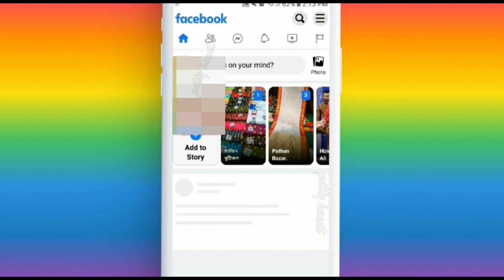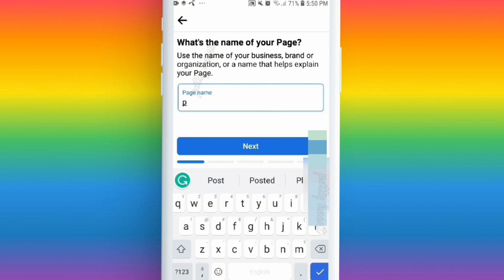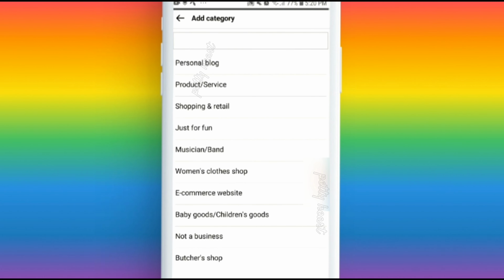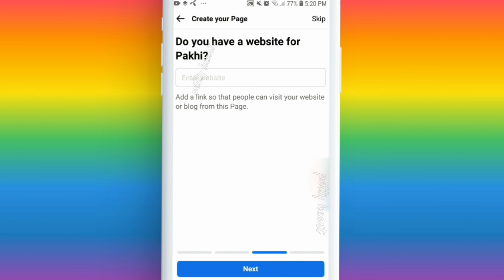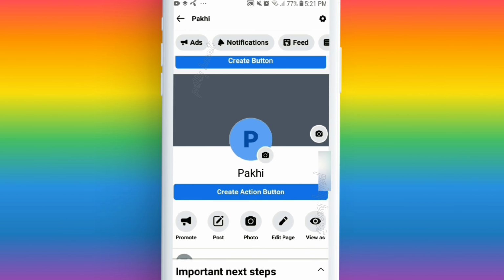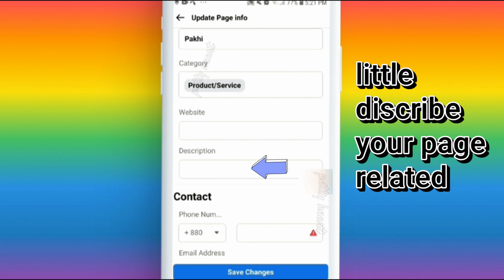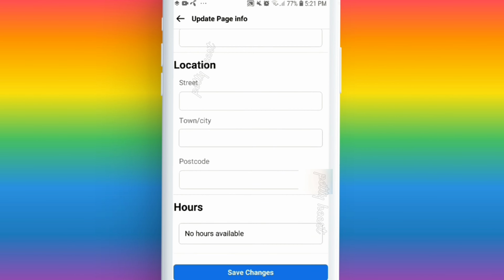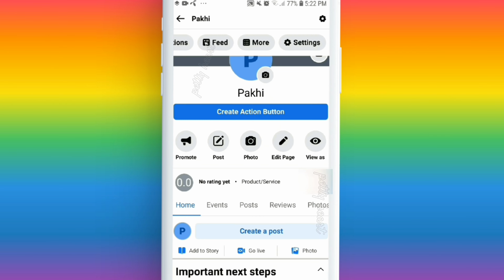How To Create a Facebook Page For Your Business 2022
Hi guys, welcome to channel Petty heart. In this vide, I'll show you How To Create a Facebook Page For Your Business 2022.